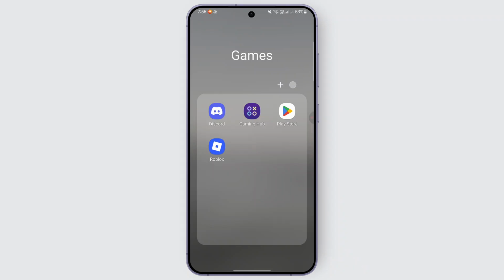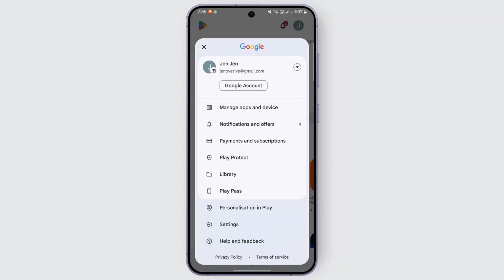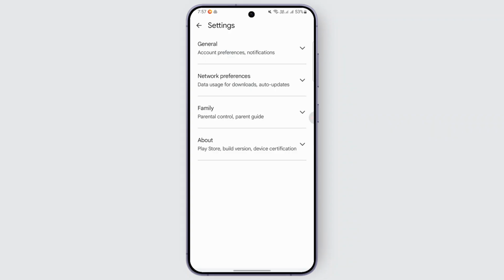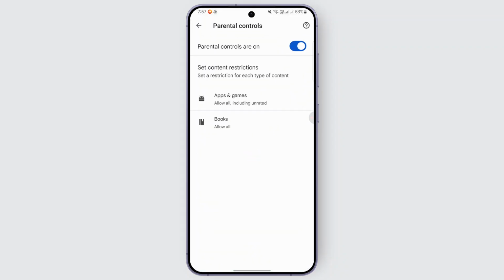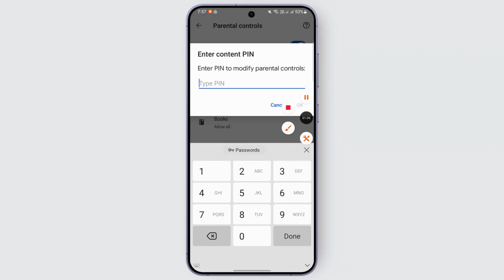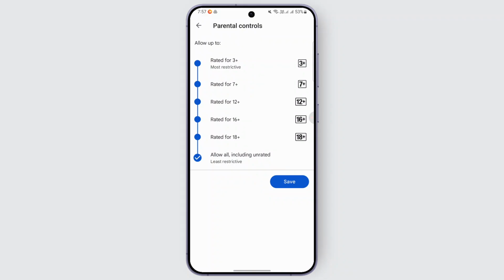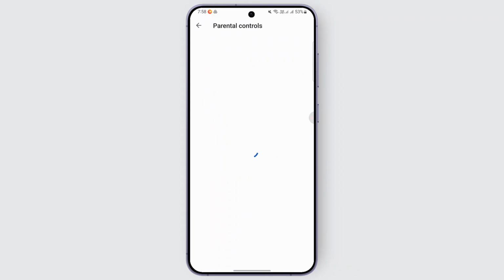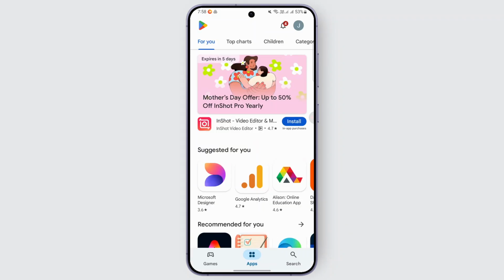How to Block an App on Playstore | Restrict Access to an App on Playstore on Android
Want to block certain apps on the Play Store or restrict access on your Android device? This video will guide you through the steps on how to block an app on Playstore and limit access easily. Whether you're asking, "How can I restrict apps on Play Store?" or need help setting up parental controls or app restrictions, this tutorial has you covered. Learn how to take control of what can be downloaded or accessed from the Play Store. Watch now to see how you can block or restrict apps on Android today!

Timestamps:

00:00 How to Block an App on Playstore
00:10 Restrict Access to an App on Playstore on Android